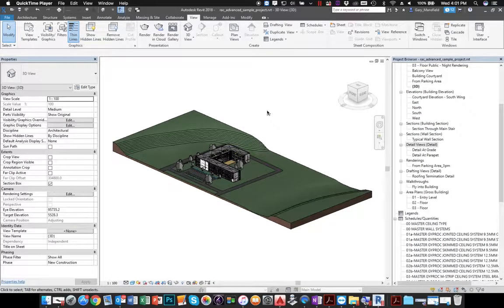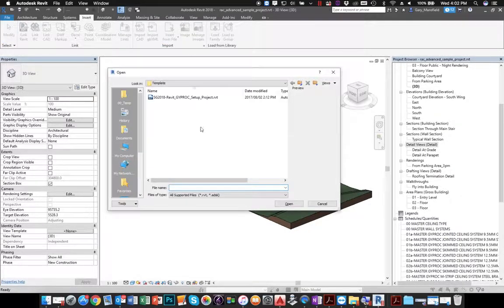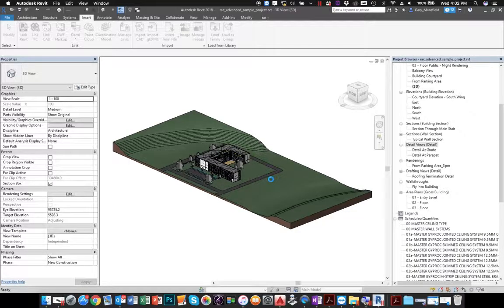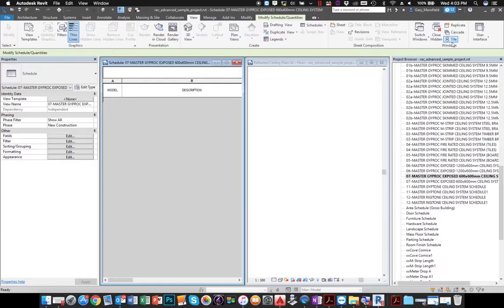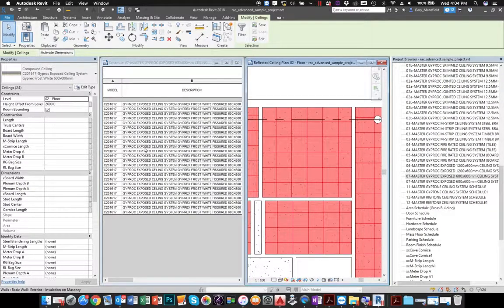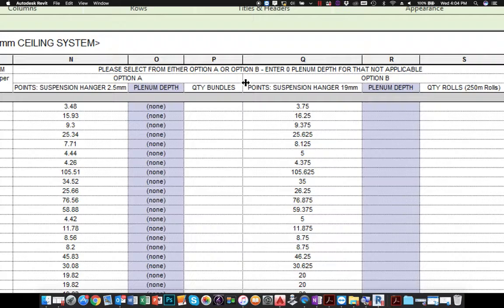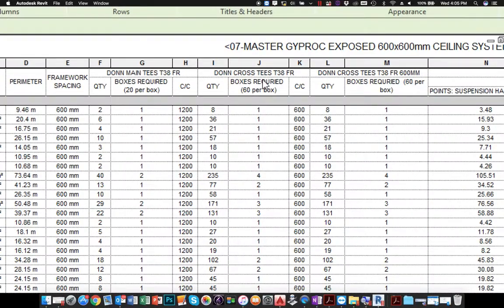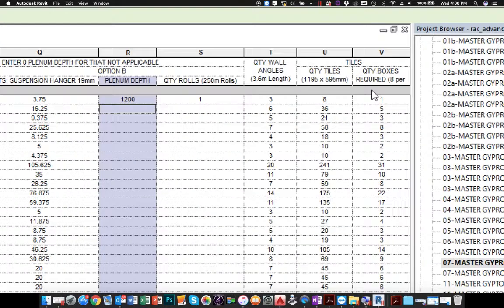Revit - How To Insert Schedules from File